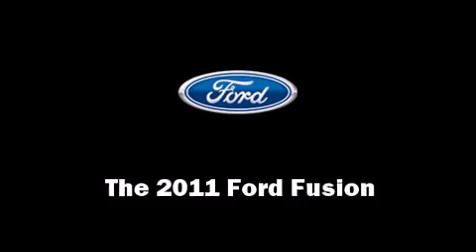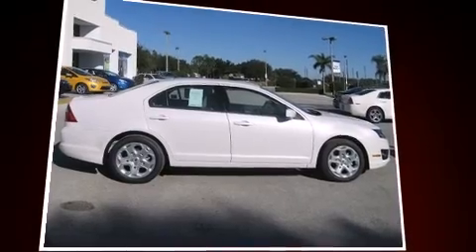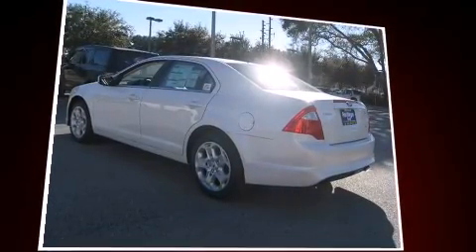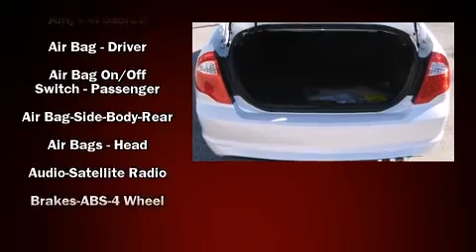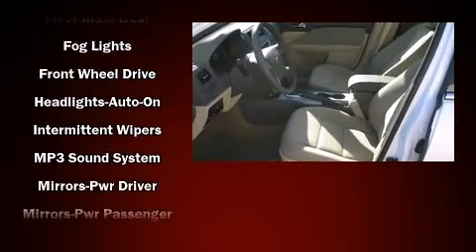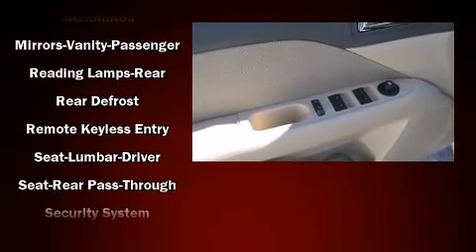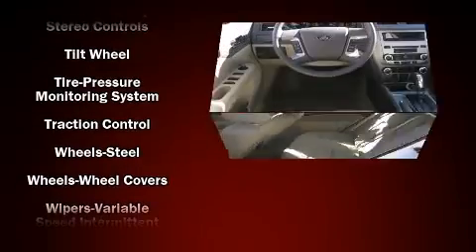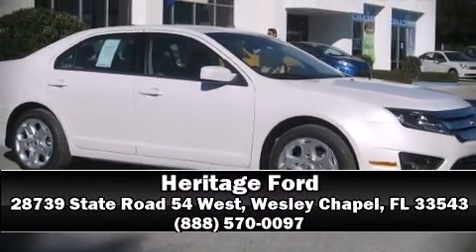2011 Ford Fusion SE in Wesley Chapel, FL 33543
Heritage Ford
28739 State Road 54 West

The 2011 Ford Fusion. This model accommodates 5 passengers comfortably, and provides features such as: speed sensitive wipers, a trip computer, fully automatic headlights, tilt steering wheel, power windows, an overhead console, and remote keyless entry. Premium sound drives 6 speakers, providing you and your passengers a sensational audio experience. Ford ensures the safety and security of its passengers with equipment such as: head curtain airbags, front SIDE impact airbags, traction control, brake assist, ignition disabling, and 4 wheel disc brakes with ABS. For added security, dynamic Stability Control supplements the drivetrain. We'd also be happy to help you arrrange financing for your vehicle.